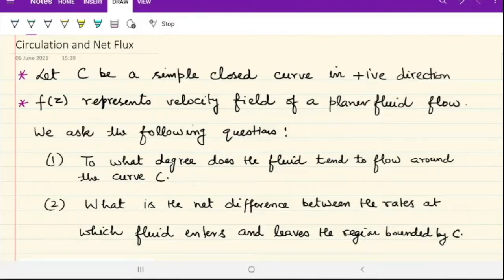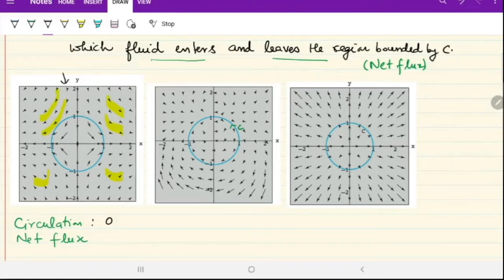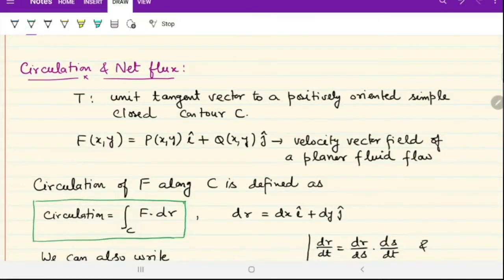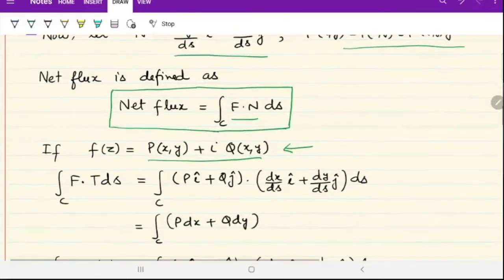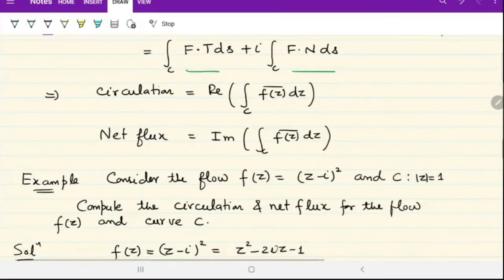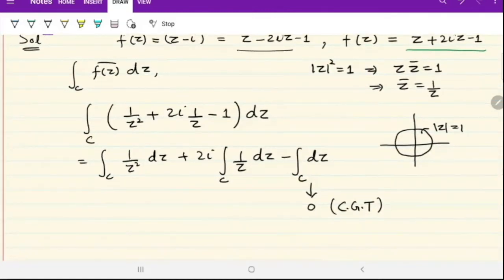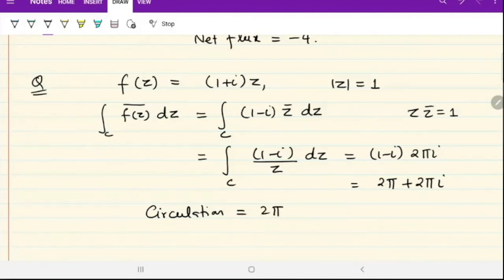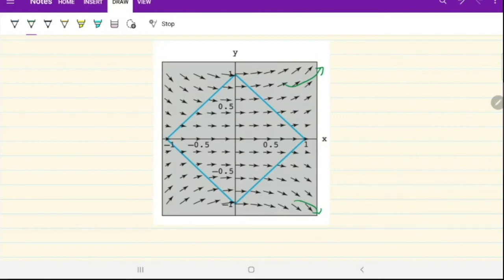Net Flux, Circulation and Contour Integrals